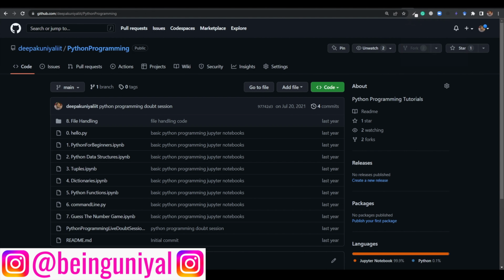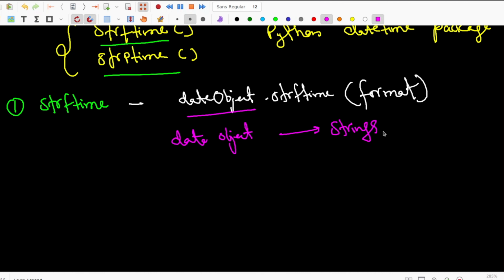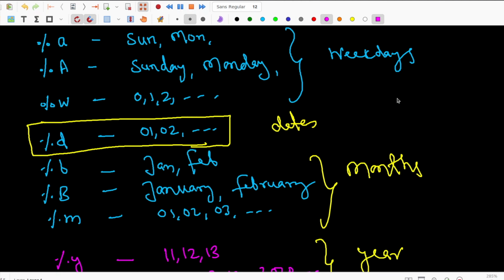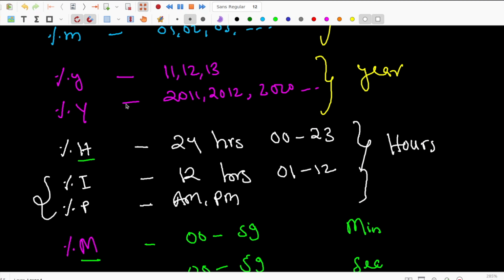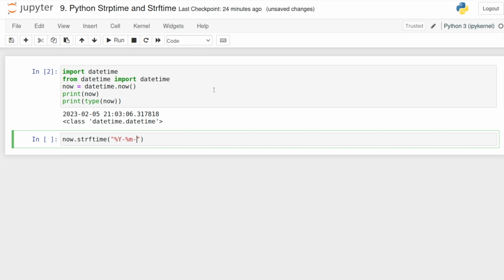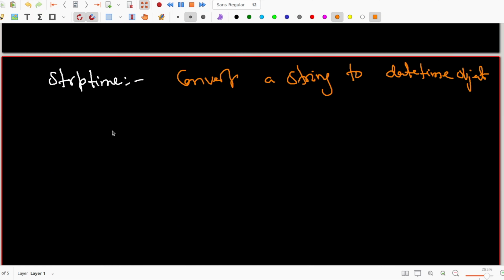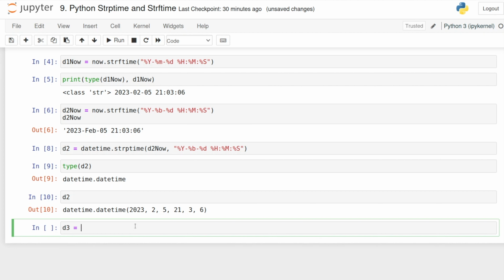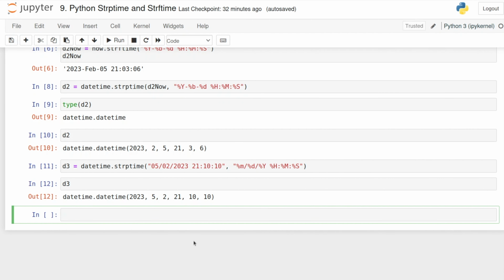Python for Beginners | L26: Strftime and Strptime Methods in Python Programming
Python for Beginners | L26: File Handling in Python Practical Implementation | The Easy Concepts

In this Python Programming Tutorial, we have discussed and shown the practical implementation of Strftime and Strptime methods from Python datetime package.
The strftime converts date object to a string date. The syntax of strftime() method is..dateobject.strftime(format) Where format is the desired format of date string that user wants.

Strptime python is used to convert string to datetime object. The syntax of strptime() method is..strptime(date_string, format)